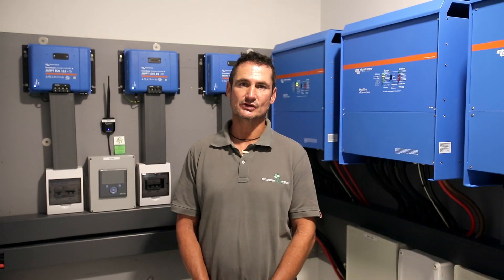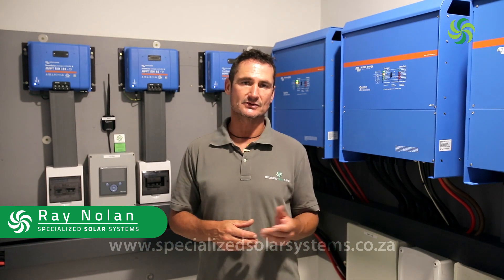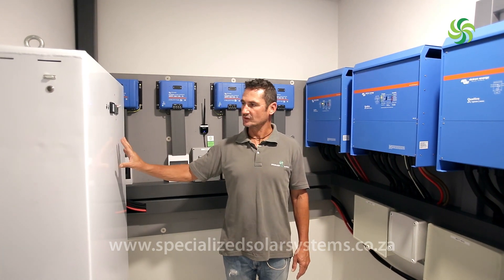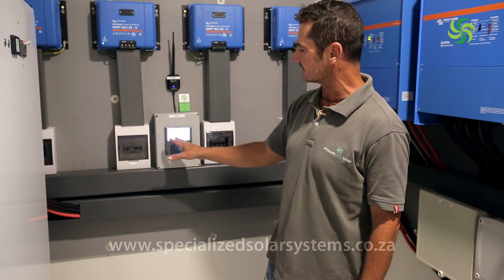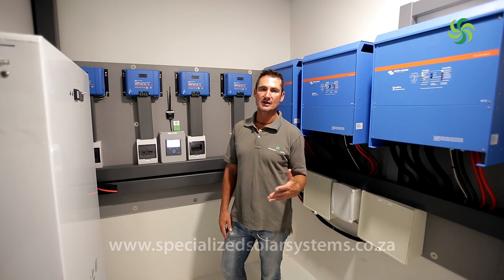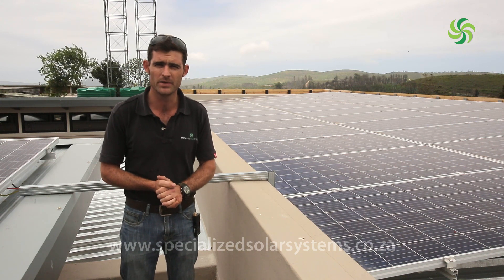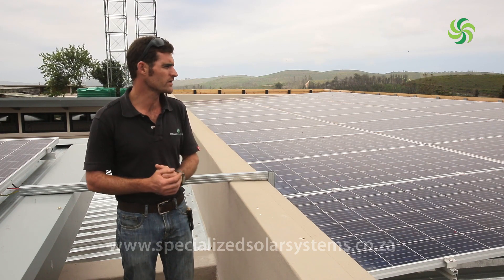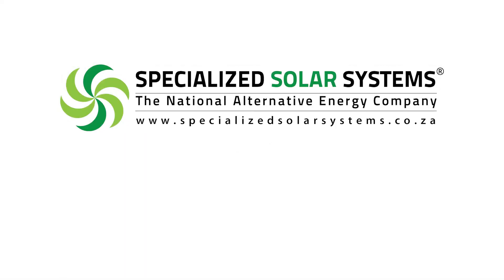45kVA 3 phase inverter with 54-61 kWh per day solar array and 42kWh storage Hybrid solar system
A large 15kVA 3-phase (45kVA) grid- interactive hybrid solar energy system installation in the Garden Route Knysna South Africa by the residential solar energy team at Specialized Solar Systems.

The 15kVA 3-phase (45kVA) grid- interactive hybrid solar energy generation system with a large Lithium Iron Phosphate battery storage solution and uses the national grid (Eskom) for the supply of any additional energy beyond the capacity or scope of the solar system whenever the electrical power demand exceeds generation and storage supply.